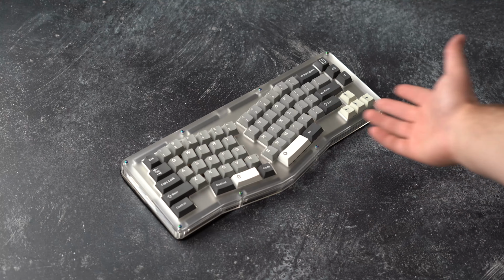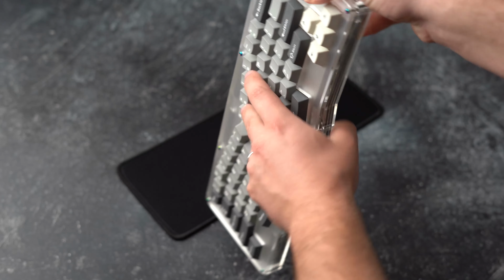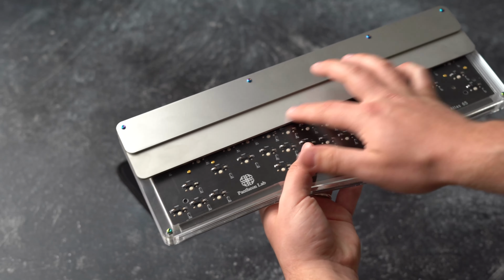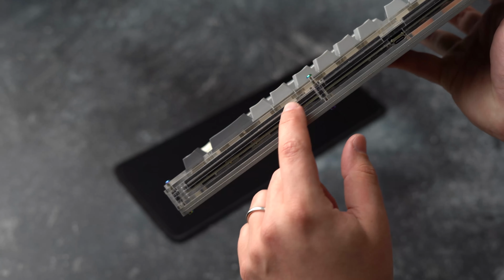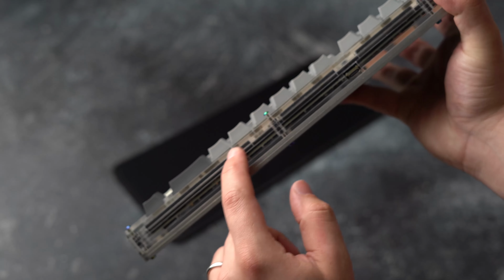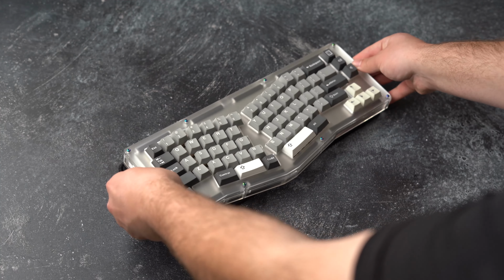Let's take a look at the Atlas 65 V2 | Quick Look + Typing ASMR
Today we will be taking a look at the Atlas 65 V2 from Pantheon Lab. A Alice style stacked acrylic 65% gasket mounted keyboard.